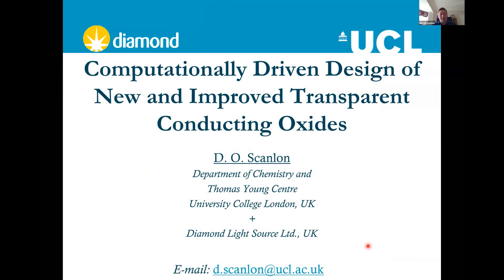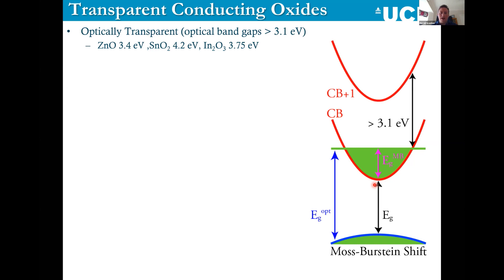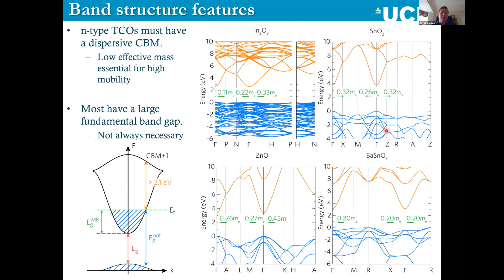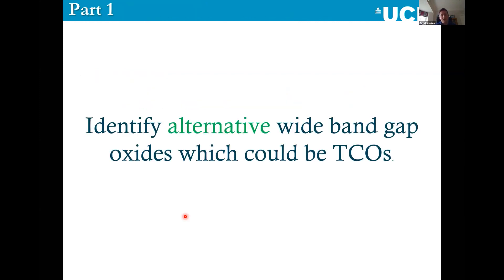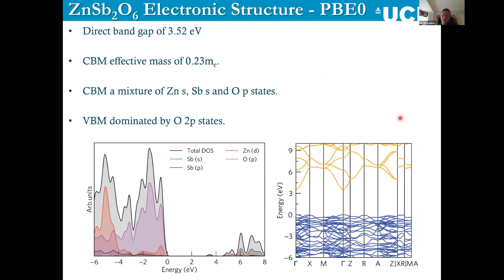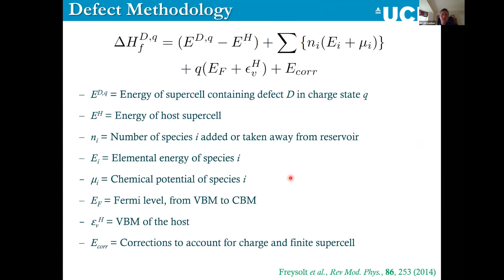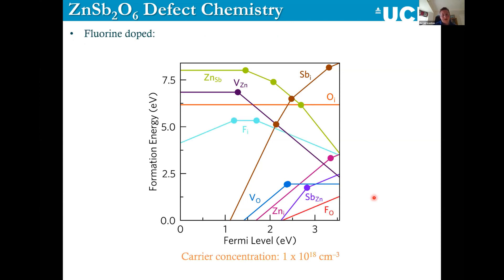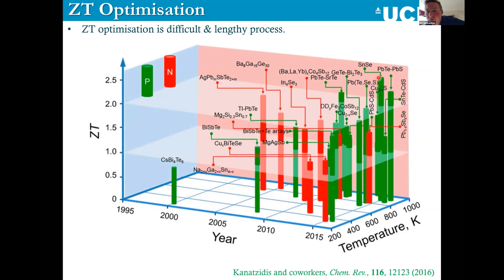David Scanlon "Computationally Driven Design of New and Improved Transparent Conducting Oxides"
David Scanlon is Chair of Computational Materials Design at the Department of Chemistry, UCL and at Diamond Light Source.

✏ Research background:
📌 graduated in Chemistry, Trinity College Dublin (2006)
📌 PhD in Chemistry, Trinity College Dublin (2012)
📌 Ramsay Memorial Fellow in the Department of Chemistry, University College London (2013)
📌 Professor at the Department of Chemistry, University College London (2018)

✏ Research interest:
📌 Computationally-driven materials design and characterization, exploration of new materials based on computations.
📌 His work is at the forefront of the global effort to explore new materials based on computations and to advance the capacity of first-principles calculations to predict materials properties.
📌 Author of over 200 articles on renewable energy applications, solar cells, batteries, fuel cells and thermoelectrics.